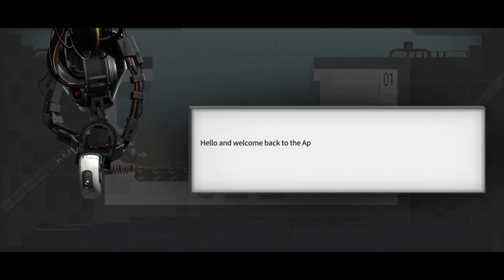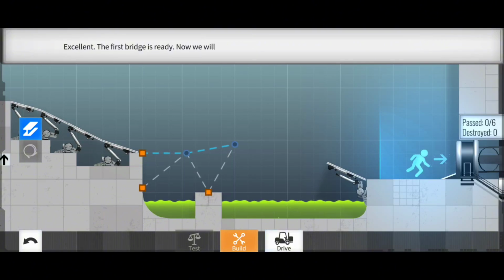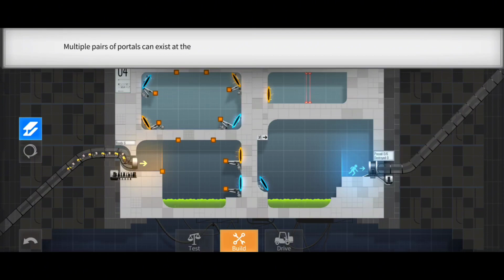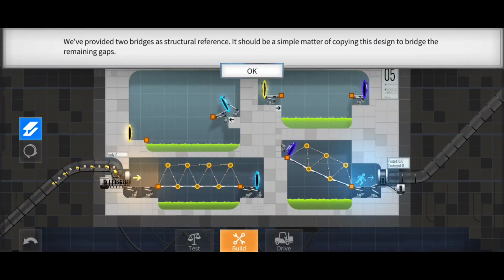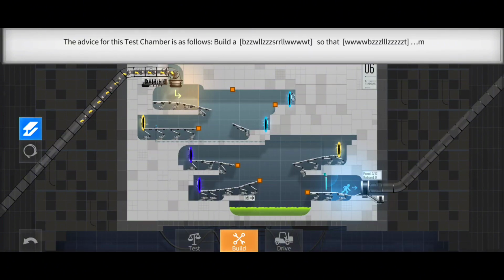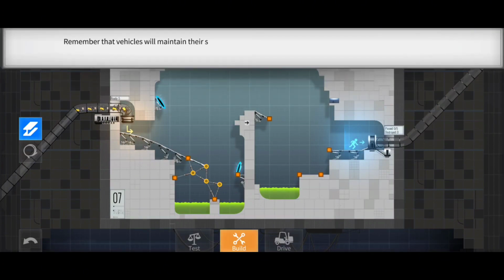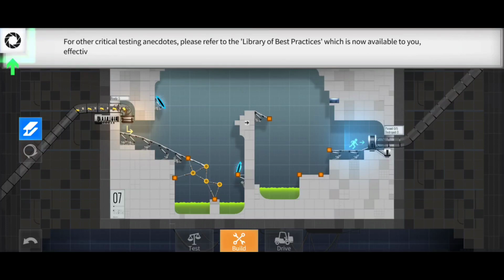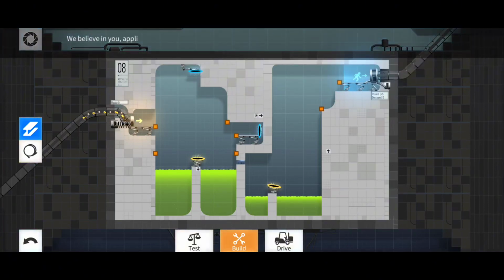Bridge Constructor Portal Gameplay @KING_MAKER_7 | First Time Playing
Bridge Constructor Portal Gameplay
Pro Gaming wolf